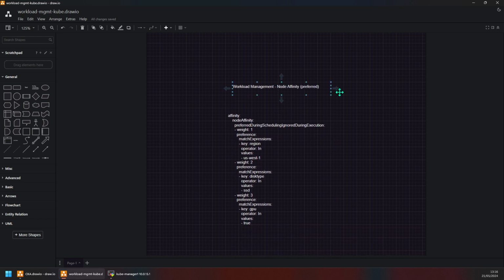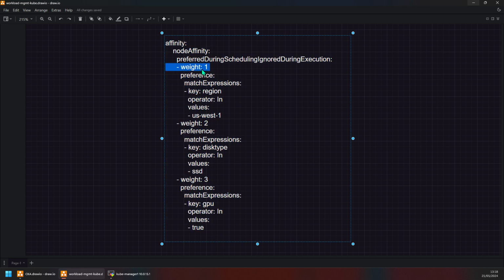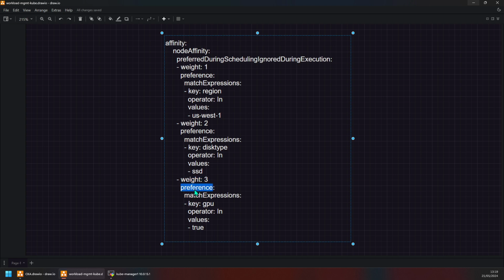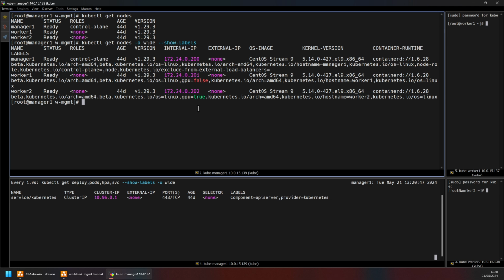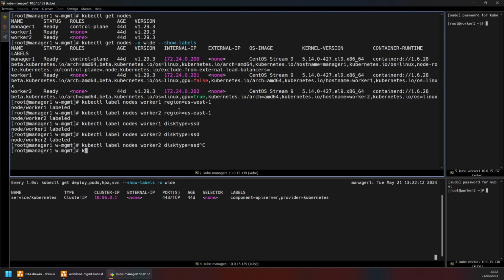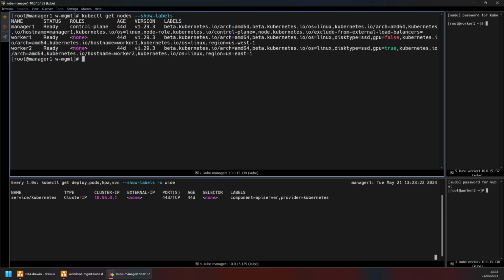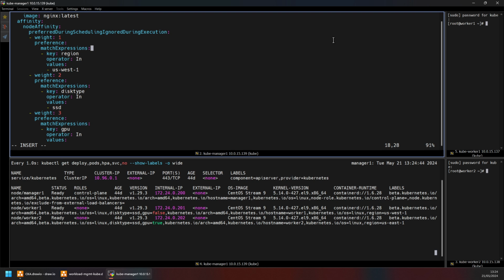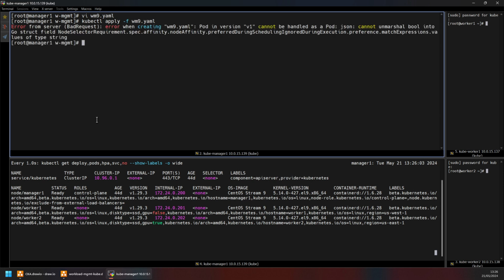CKA Course - Labs - Node Affinity (Preferred During Scheduling) - Part 1